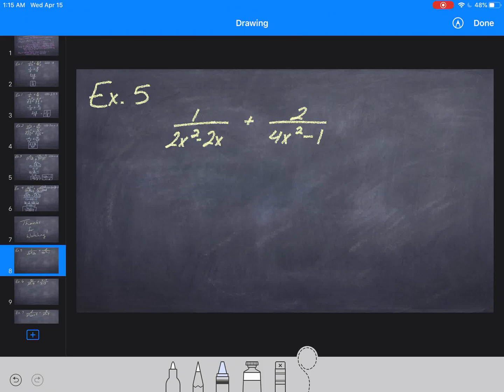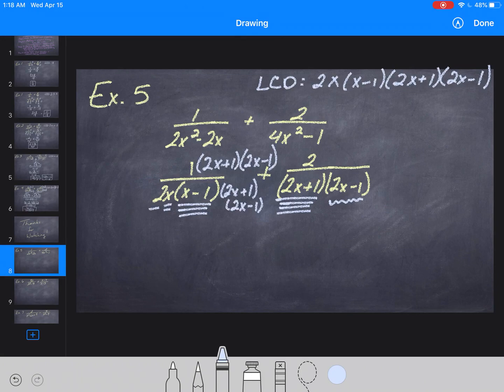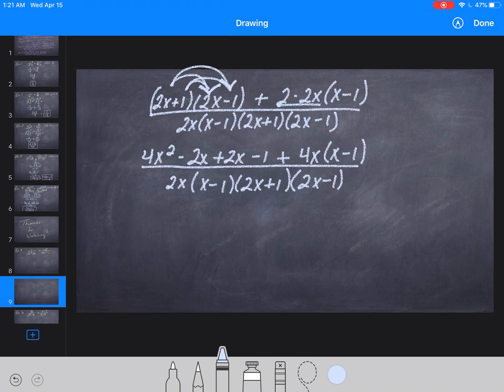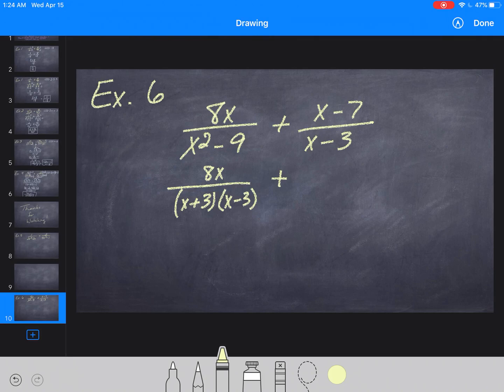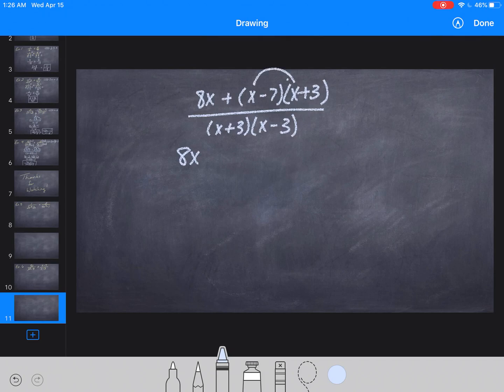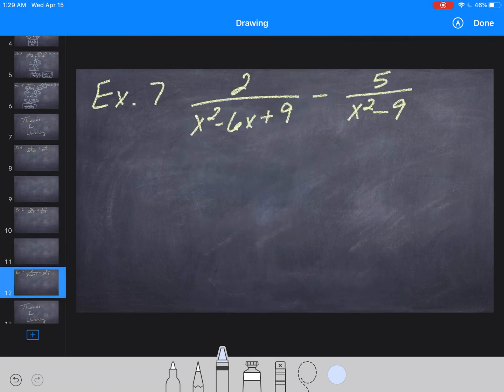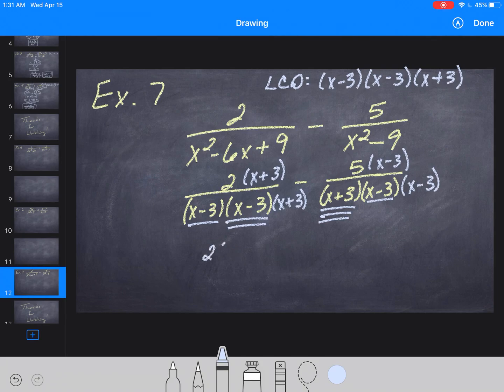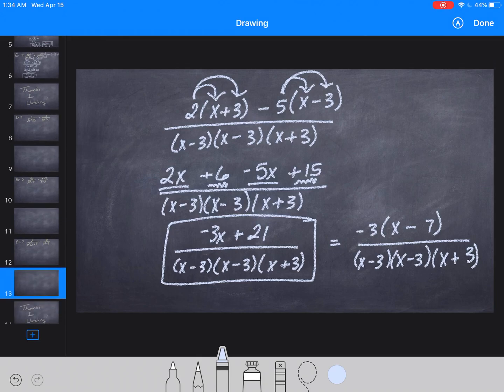Adding and Subtracting Rational Examples Part 2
This video gives more examples of how to add and subtract rational expressions.